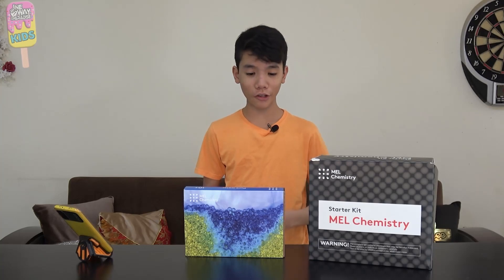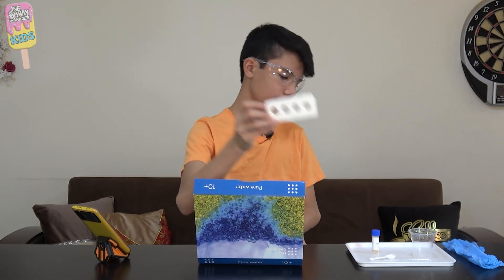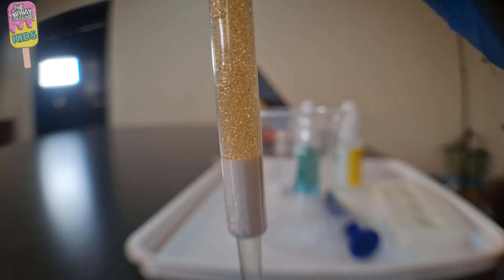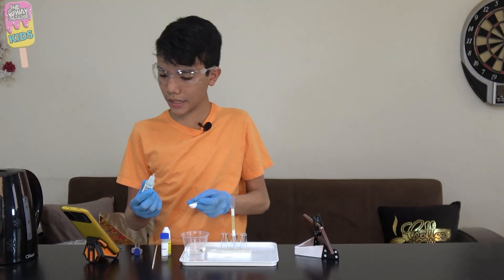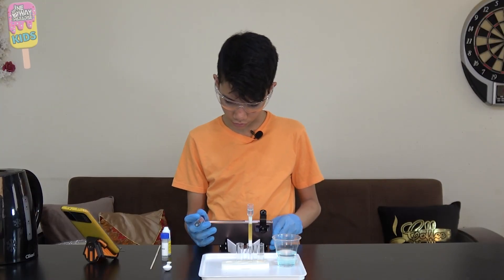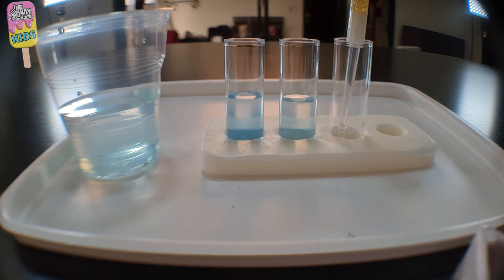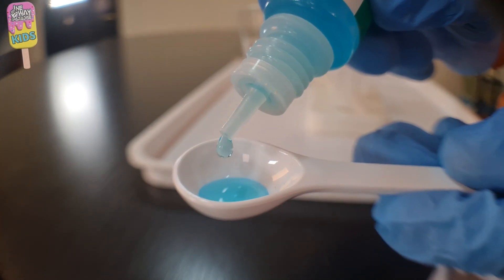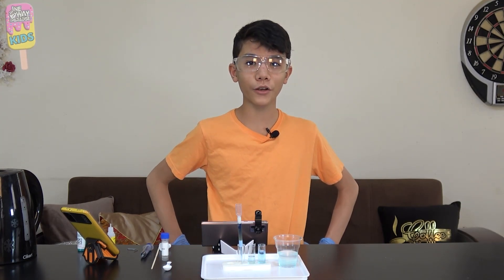Ion Exchange Resin | Mel Science (Chemistry) | Mussab ibn Wajdi Akkari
Experiment from the PURE WATER set

Synthesize sulfur dioxide and watch as it makes the indicator change colors!

Scientific description

Power plants, factories, and cars all produce exhaust mixtures containing heavy metals. These exhausts don’t just pollute the air we breathe—they dirty our water as well. These heavy metal ions are harmful to our health, so they must be eliminated from drinking water.

We use copper ions to test our filter because it is easy to identify them in a solution using a simple qualitative test. Resin-based filters work equally well on other heavy metal ions too.

These resins are long polymers with ions of alkali metals, such as sodium ions, “attached” to them. The heavy metal ions replace the sodium ions, clinging more tightly to the resin. Meanwhile, the water molecules pass freely through. As a result, sodium ions, safe to consume in small amounts, replace the more dangerous heavy metal ions in the water.

Though this filter is effective against heavy metals, it is powerless against many organic pollutants. Activated carbon can take care of such materials, as you’ll see in another experiment from this set.

Why do metals replace each other?

The resin works via ion exchange, a reversible chemical process in which ions are exchanged between a solid and a solution. In our case, negatively charged ions are rigidly attached to the matrix of resin grains. These ions are concentrated on the surface of the resin. They are balanced by positively charged ions such as sodium Na+, which move freely through the pores of the resin.

In water, copper sulfate CuSO4 splits into ions: positively-charged Cu+2 and negatively-charged SO-4. As the polluted solution passes through the resin, the resin’s surface picks up metal Cu+2 ions, releasing sodium ions Na+ into the solution. Each grain of resin accumulates these charges to a certain limit, after which it must be cleansed of the unnecessary charged particles. To do this, a table salt NaCl solution is passed through the filter to remove the ions from the surface of the resin. The offending ions are washed down the drain, and the free space is repopulated by sodium ions once again. This is called regeneration or recycling of resin.

Heavy metals in water

Heavy metals are a family of chemical elements mostly toxic to humans, especially if they are present in fairly large amounts. In water, they normally exist in the form of positively-charged particles (cations) — take, for example, copper Cu2+, lead Pb2+ or iron Fe3+.

Interestingly, our bodies need certain heavy metals in small quantities, such as iron Fe, zinc Zn, copper Cu, and molybdenum Mo. However, these can be harmful if accumulated in greater quantities. Meanwhile, such heavy metals as lead, cadmium and mercury are harmful to our bodies even in small amounts.

Many heavy metals are found in water in the form of cations. These must be filtered out for water to be drinkable. We can use an ion-exchange resin filter to accomplish this.